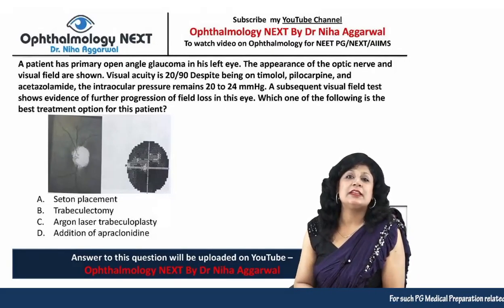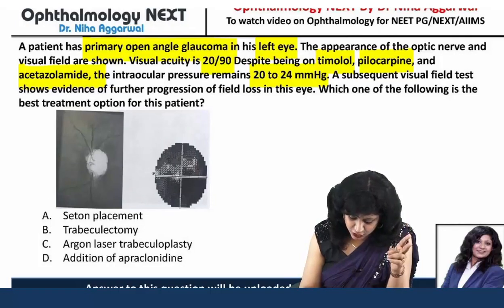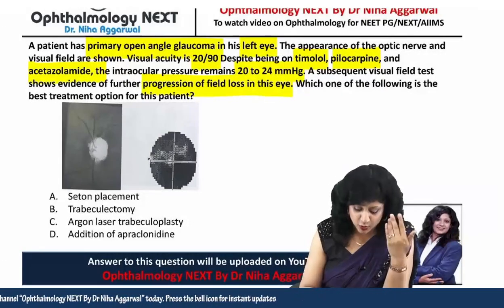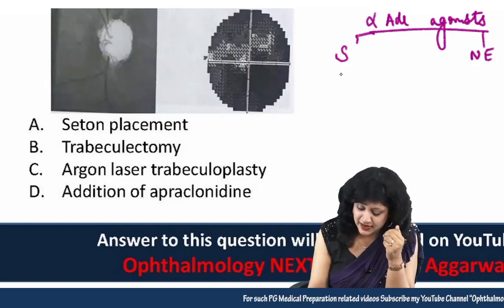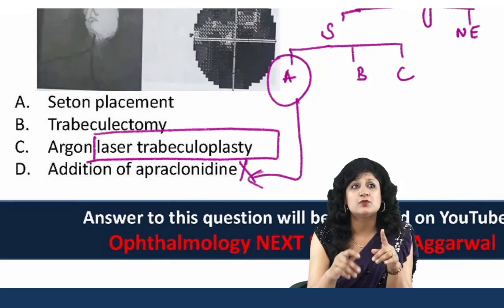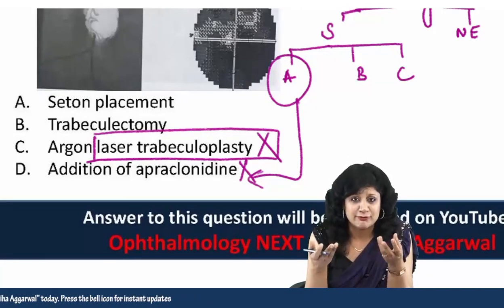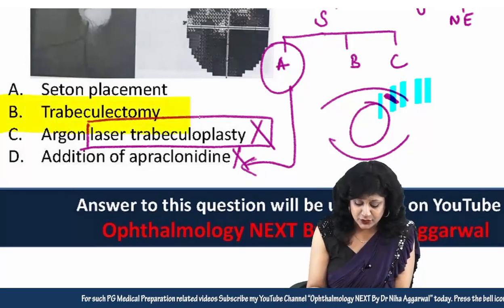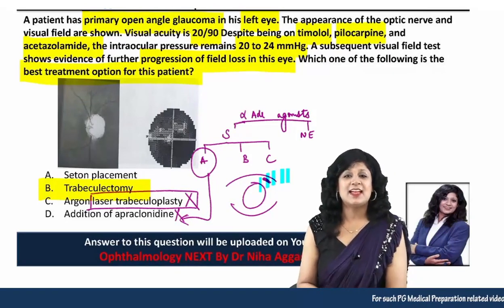NEETPG 2021 Pattern Question_4 || Dr. Niha Aggarwal